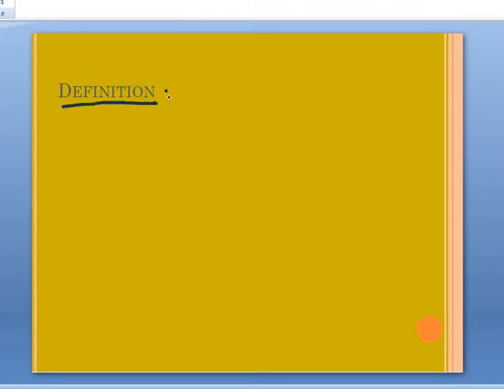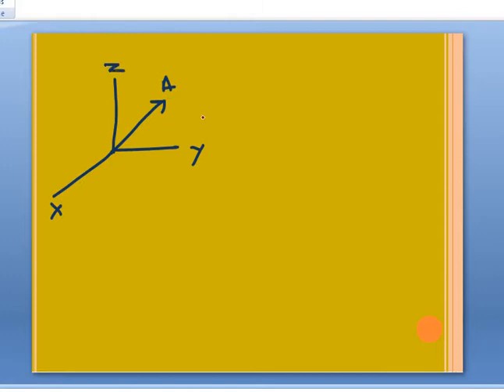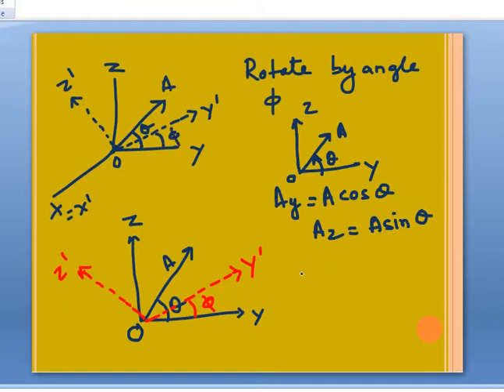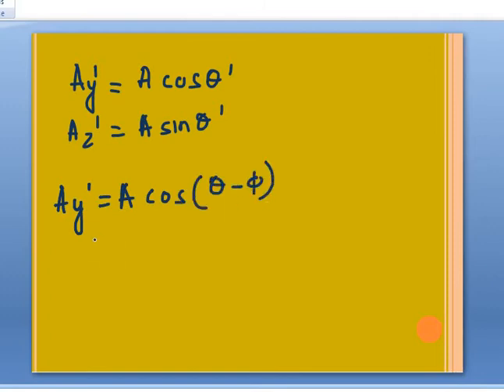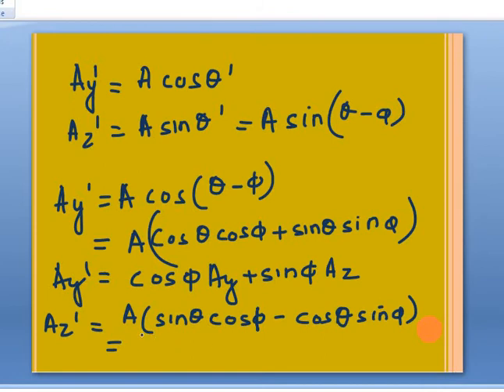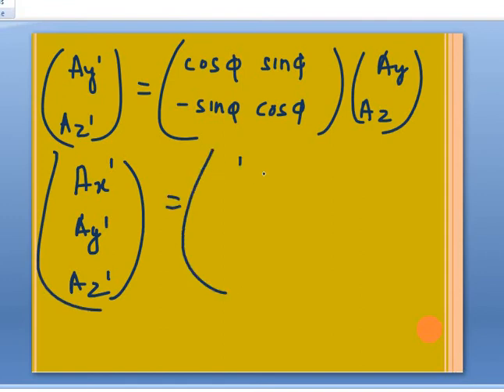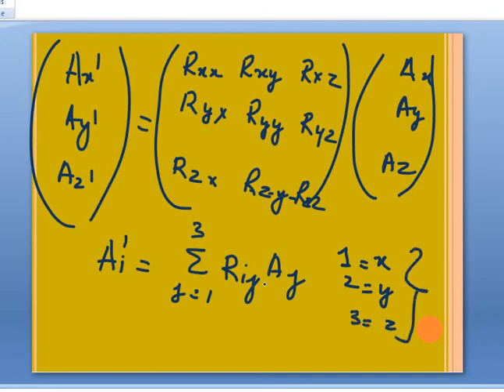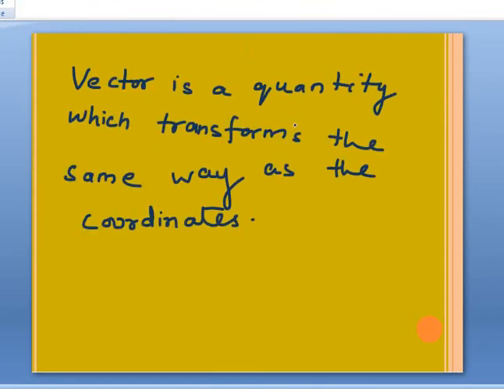Transformation of Vectors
For undergraduate and postgraduate students